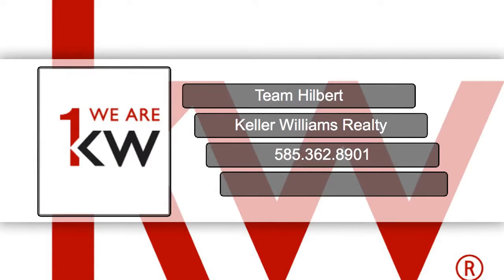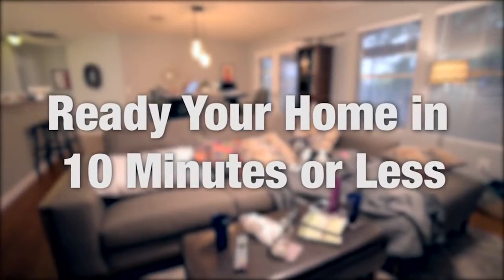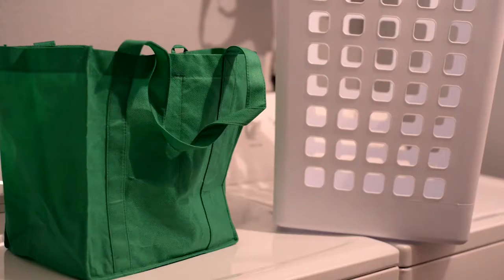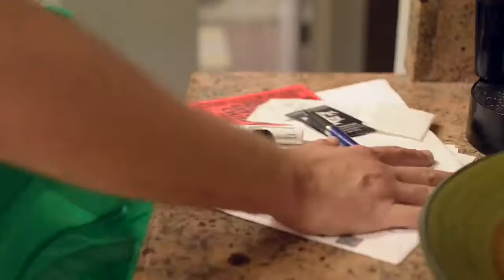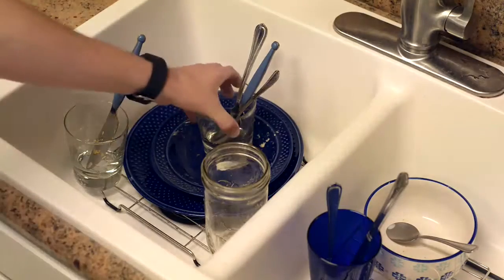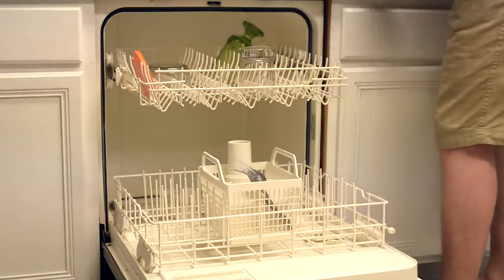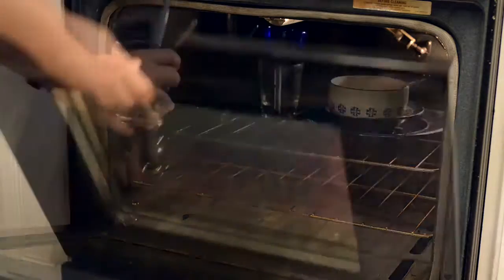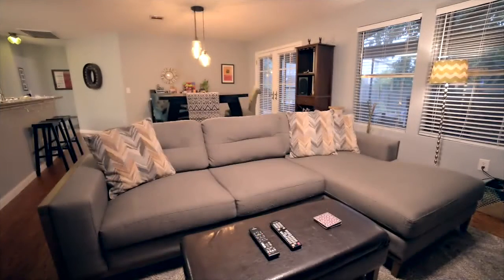Ready Your Home For A Showing in 10 Minutes... Ready Set Go!